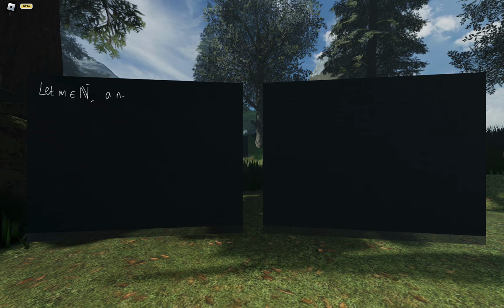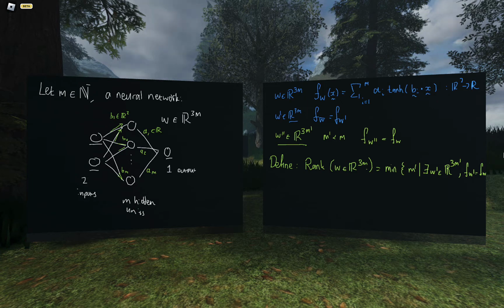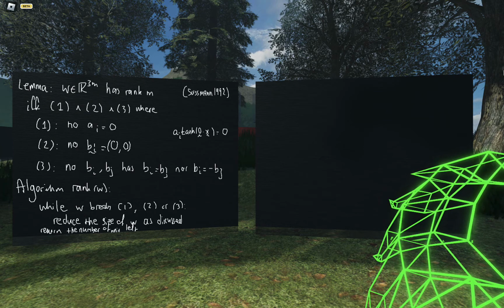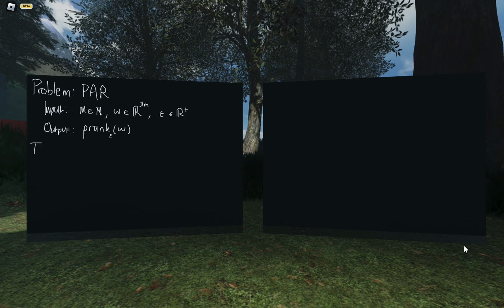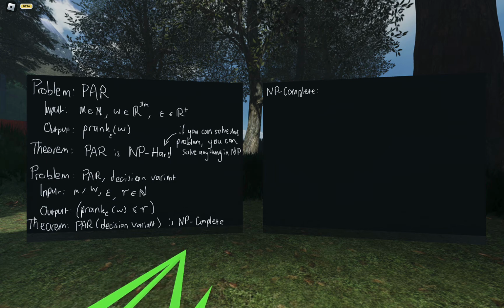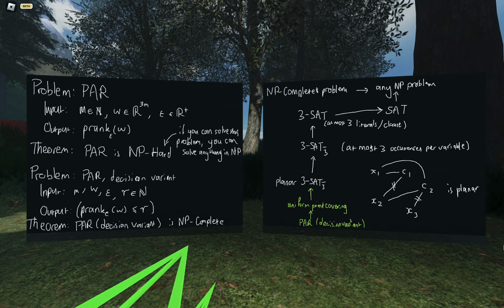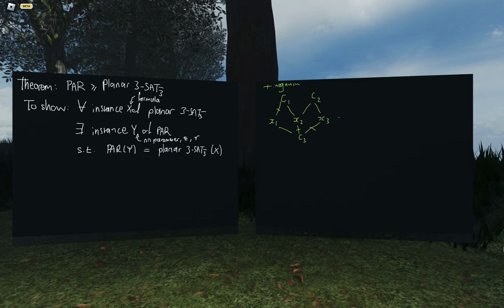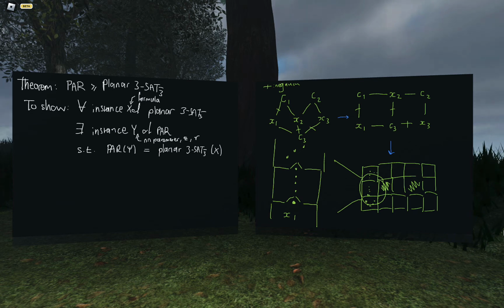Singular Learning Theory - Seminar 14 - Matt Farrugia-Roberts on complexity of rank estimation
This seminar series is an introduction to Watanabe's Singular Learning Theory, a theory about algebraic geometry and statistical learning theory. In this seminar Matt Farrugia-Roberts explains some of the results from his upcoming MSc thesis on the relation between computational complexity and estimating rank of neural networks.